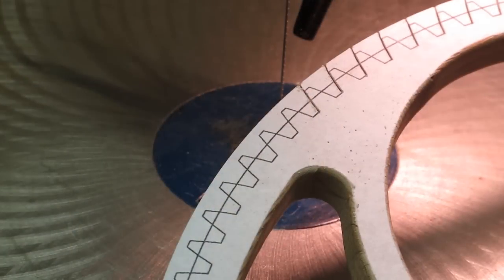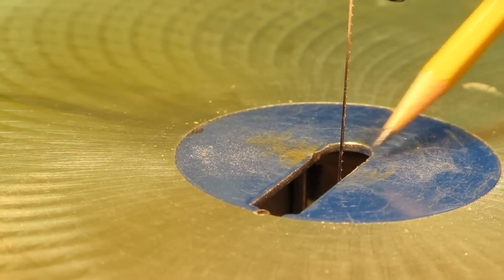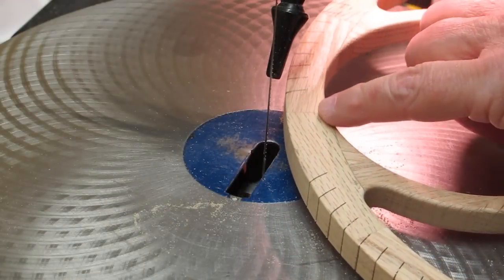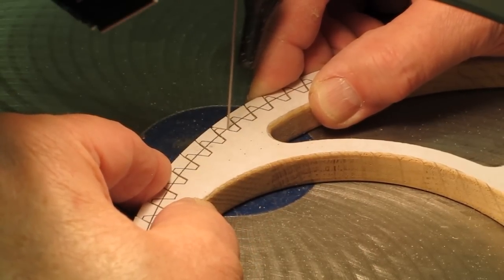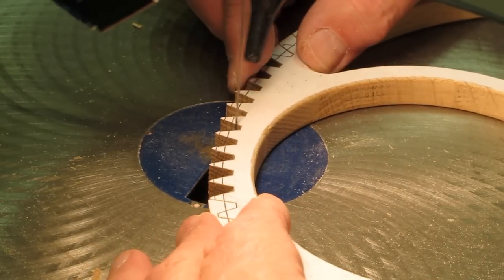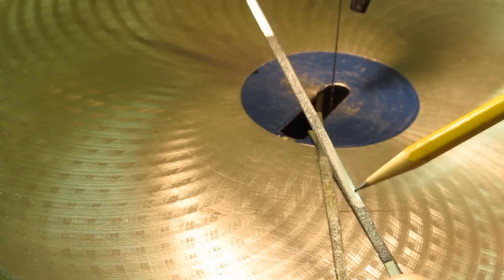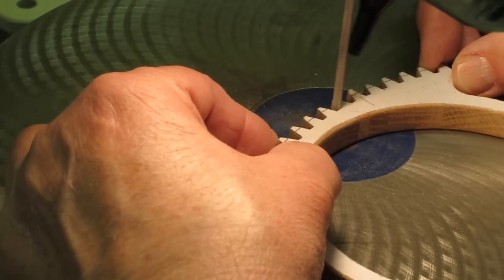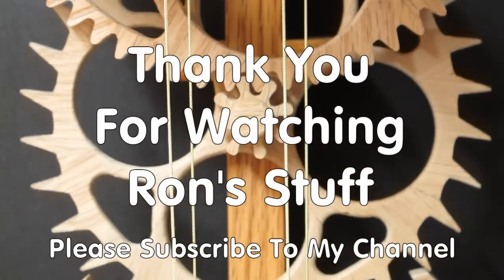Cutting Wood Gear & Clock Wheel Teeth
Quite a few people have asked me how I cut and smooth gear and clock wheel teeth. In this video I cover the how & why from start to finish. Scroll saw blade used, blade tension, blade breakage, safety, how to cut the pattern, sanding/filing and the particular scroll saw filing strips I use, are all covered.

This is how I have cut and smoothed all my gears... planetary gear drive, clock wheels, pin gear ring gear (in part), clock winder and the marble machine.